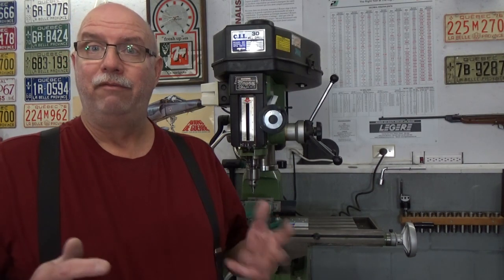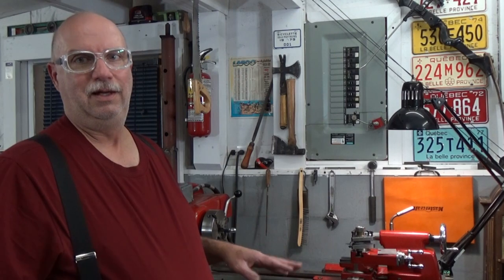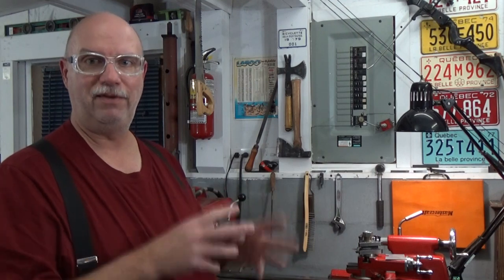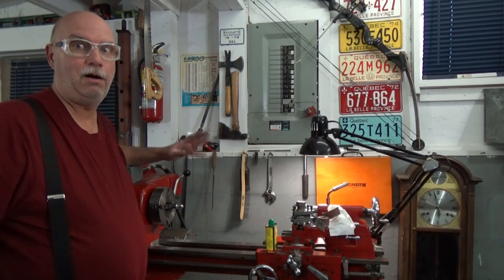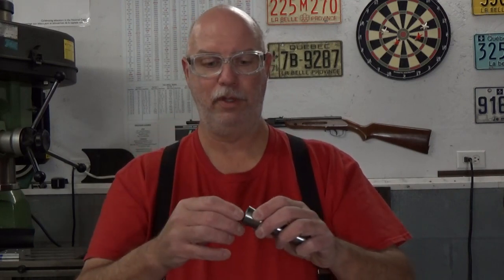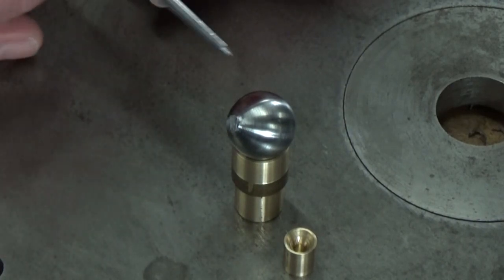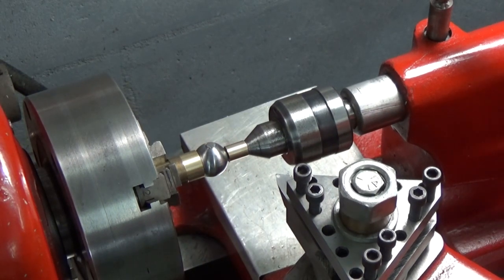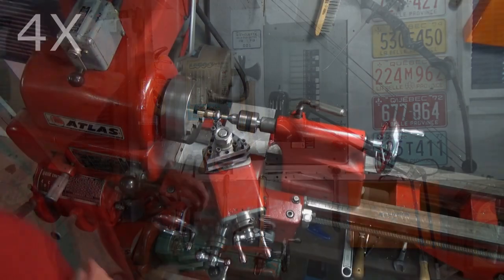HOW TO MACHINE AN ACCURATE SPHERE BY HAND WITHOUT A DIGITAL READOUT IN YOUR HOME SHOP! MARC LECUYER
This video looks at how to machine an accurate sphere at home on the lathe ! As for all Thatlazymachinist videos, this video is aimed at the novice machinist who wishes to develop proper basic work skills. "Little Quickie" video number 28, MARC LECUYER, thatlazymachinist.com